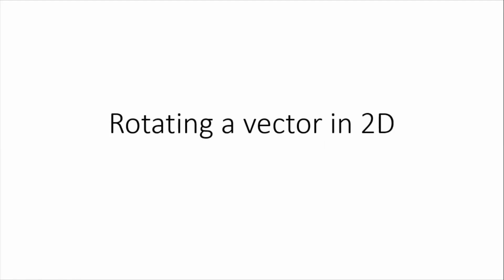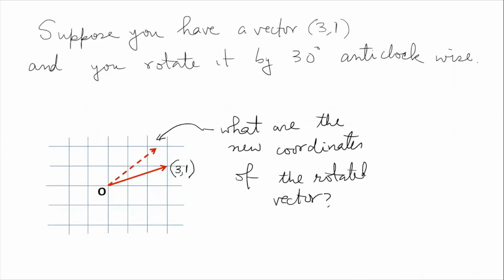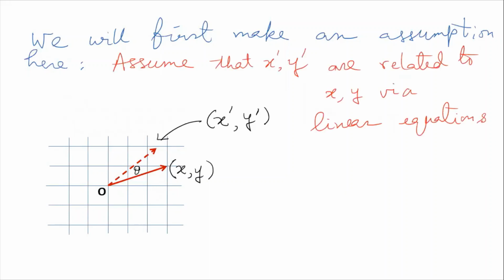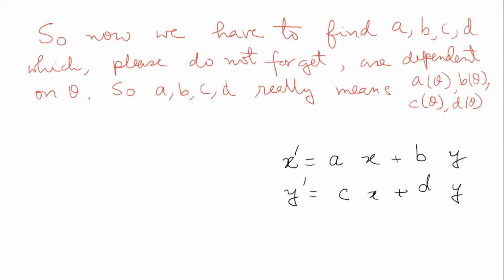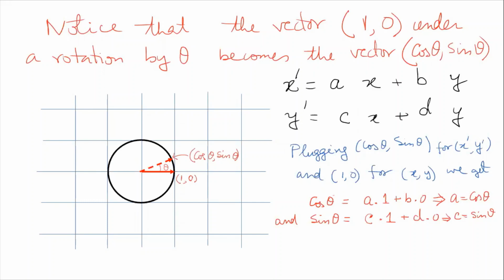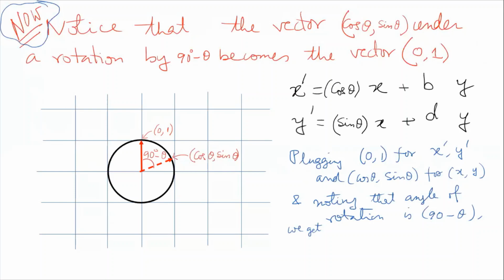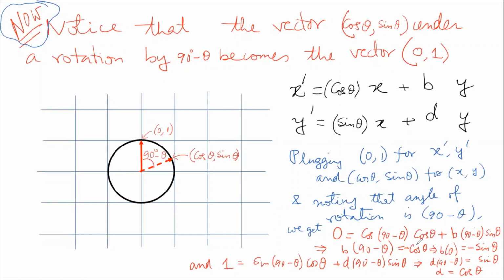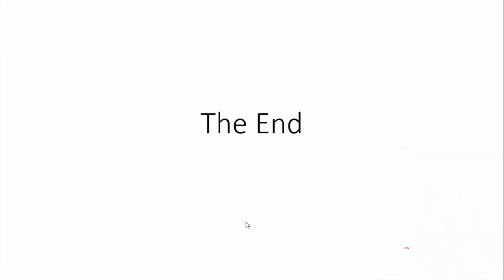Rotation Of Vectors In 2D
This Video explains the components of a 2D vectors after rotation in terms of the components of the original vector and the angle of rotation. This videos is meant for high school mathematics students and teachers who are interested in getting a deeper insight into this topic.